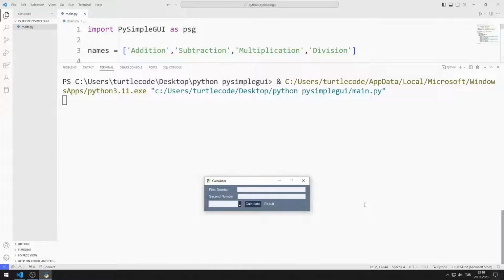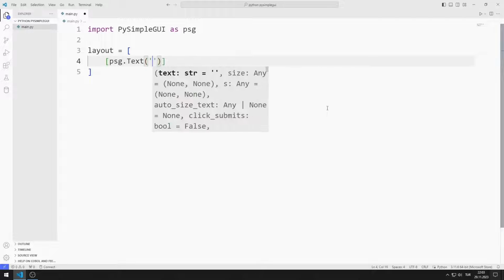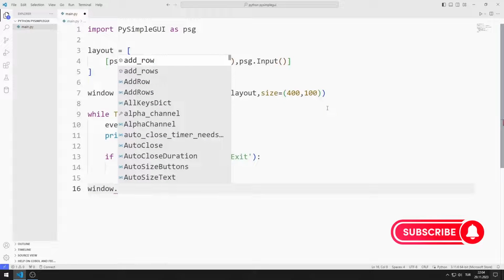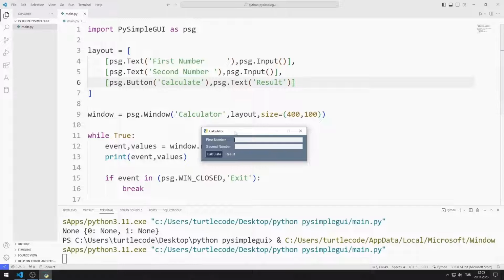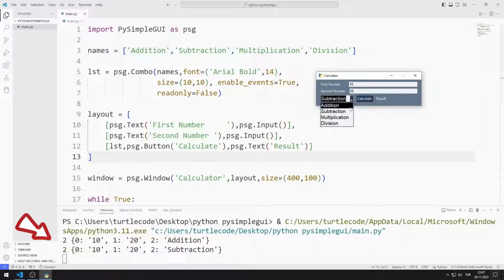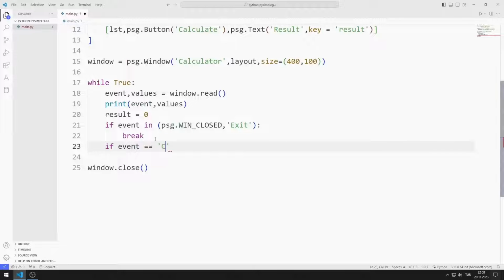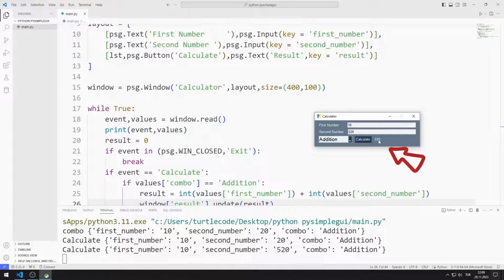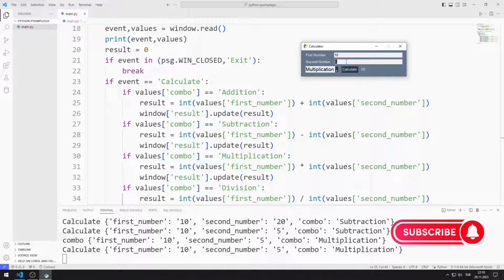Combo Element With Python PySimpleGUI - Tutorial 6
In the Python tutorial, we designed a gui application containing text, input, button and combo elements using the PySimpleGUI library. You can learn how to use the combo object in the PySimpleGUI library by watching the video.